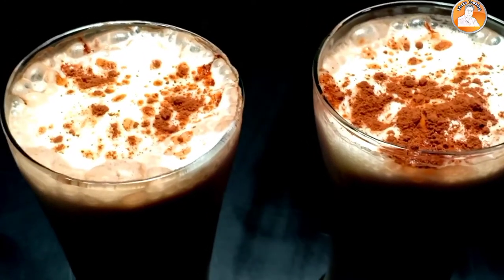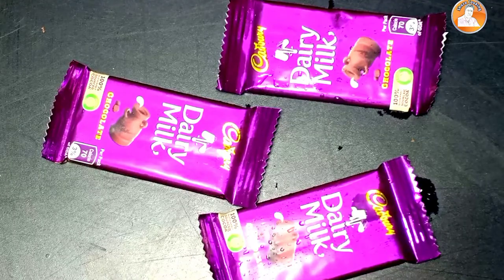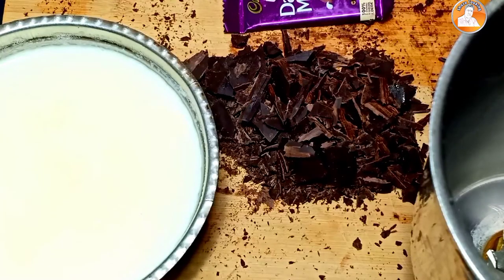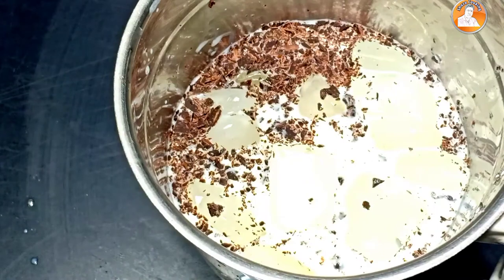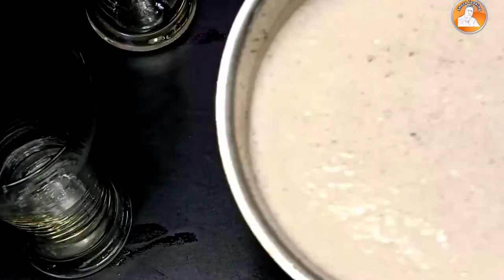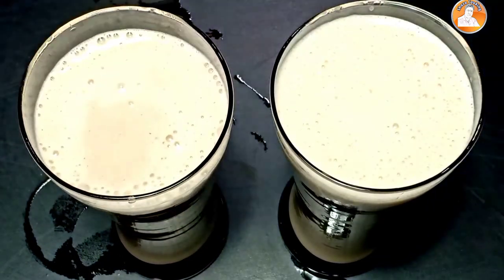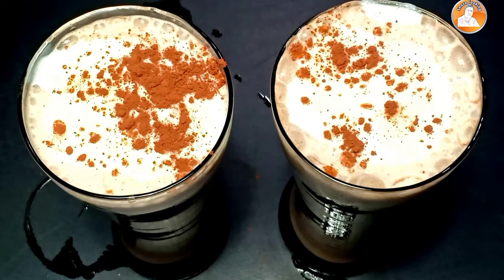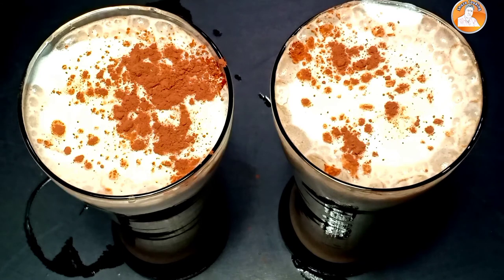Milkshake Malayalam | TODAY'S RECIPE IS EASY MILKSHAKE RECIPE |CHOCOLATE MILKSHAKE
Ingredients

Chocolate dairymilk 1
Chocolate powder 1 tsp
Ice cream 1 tsp

TODAY'S RECIPE IS EASY MILKSHAKE RECIPE |CHOCOLATY MILKSHAKE | CHOCOLATE MILKSHAKE |

Shaza cooking

Shaza cooking
Shazacooking